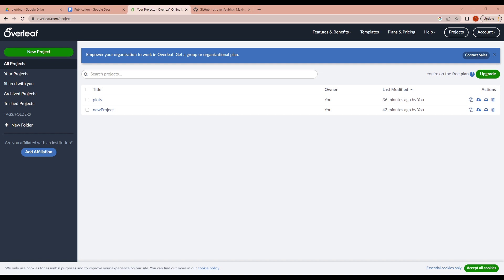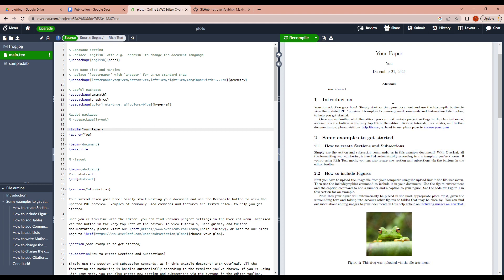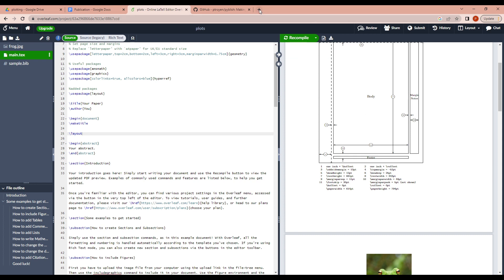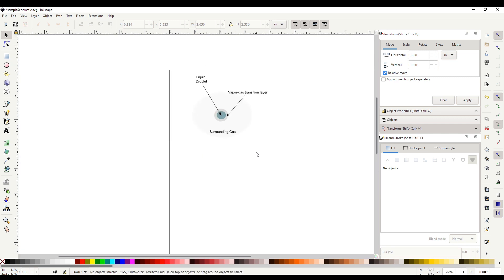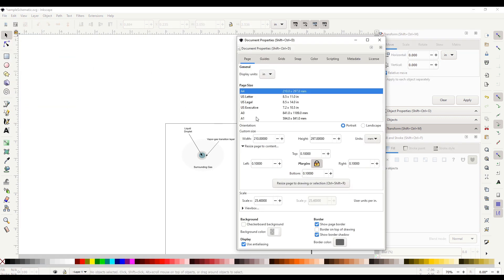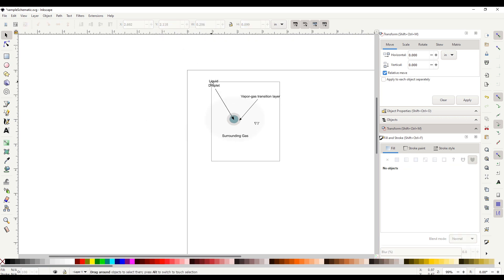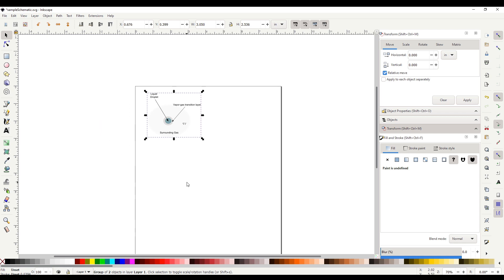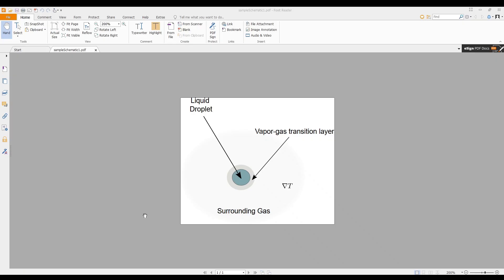Creating Quality Plots For Publication: [1/2] - Inkscape and Overleaf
In this two-part tutorial, I'll show you my own workflow for creating publication-quality plots using a combination of Inkscape, Python, and PowerPoint, and how to attach them to Overleaf documents. Feel free to adapt this process to your own needs and preferences.

In the first part, we'll cover the basics of using Inkscape and Overleaf, including how to properly size the canvas, write LaTeX equations, and export images.